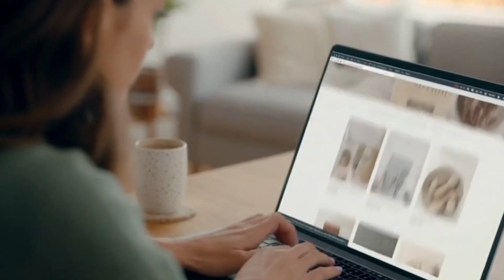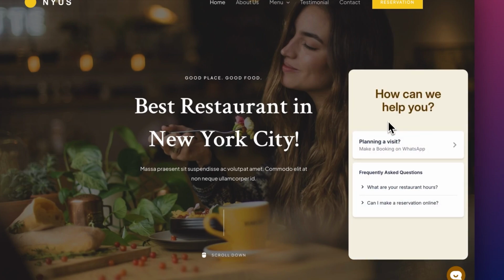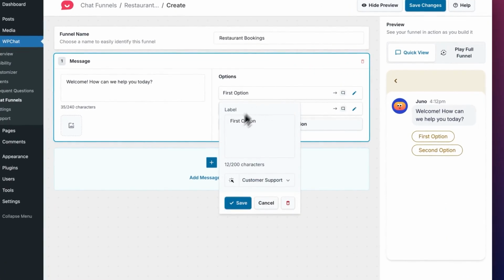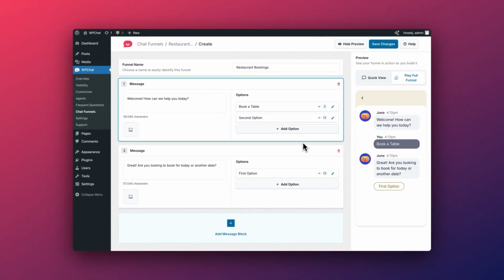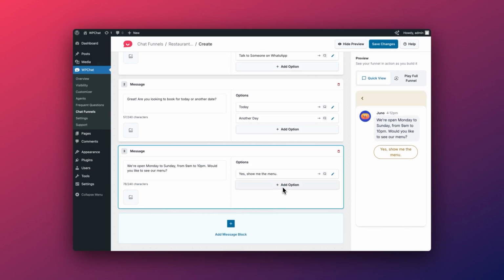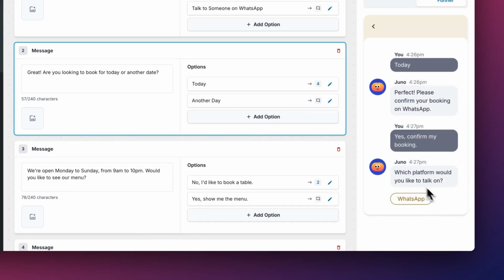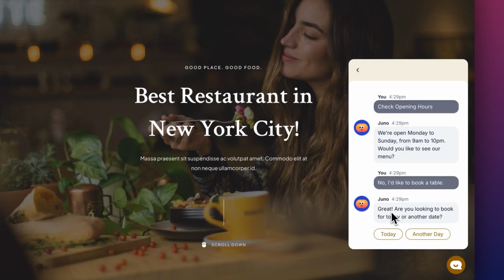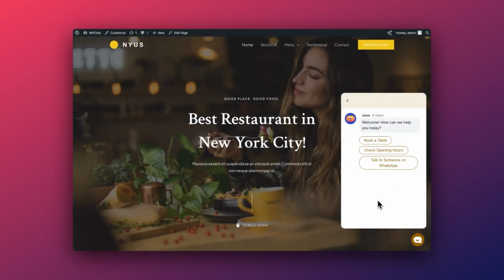How to Build Your First Chat Funnel in WPChat (Step-by-Step Guide)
Want to turn more website visitors into leads without doing more work? In this video, I’ll show you how to build your first chat funnel inside WPChat so you can guide visitors automatically, answer common questions, and direct people to the right solution instantly. Chat funnels work like a friendly assistant that’s available 24/7, helping reduce bounce rates and boost conversions through simple conversational steps.

We’ll walk through everything from installing WPChat to creating messages, connecting funnel steps, setting up visibility rules, and previewing your funnel. You’ll also learn how WPChat’s built-in analytics help you understand what your visitors are clicking, where they drop off, and how to improve your funnel for better results.

If you want to create smarter conversations on your WordPress website, or you’ve been looking for a better way to qualify leads without complicated tools, you’re going to love how simple WPChat makes this.

Explore More Ways to Display Social Media on WordPress